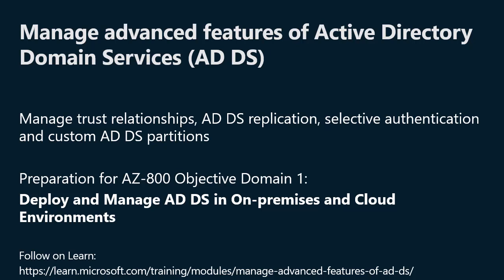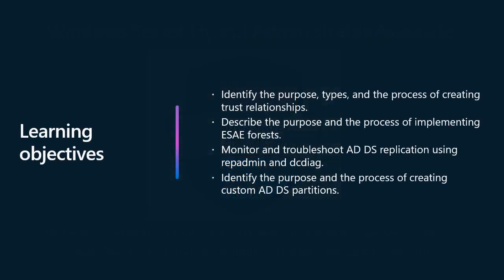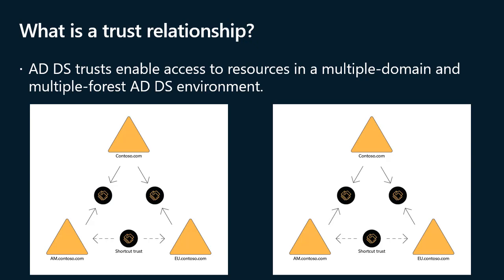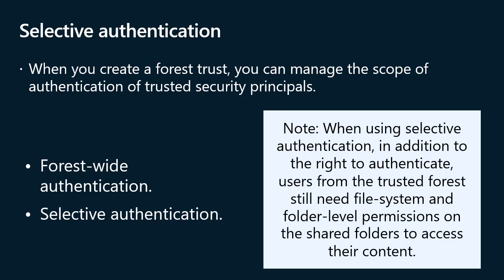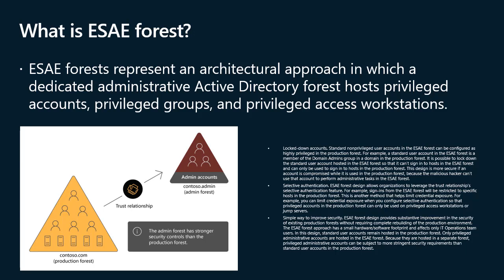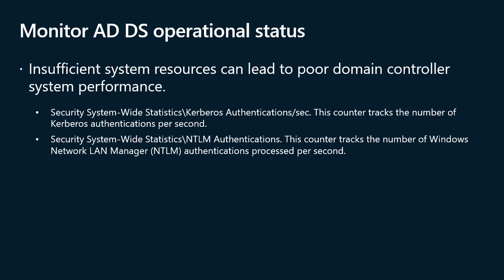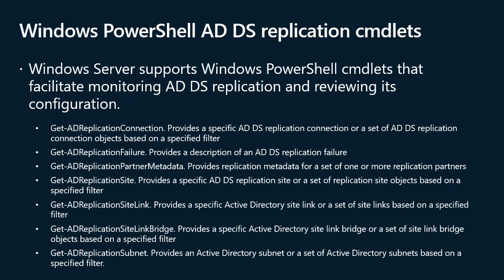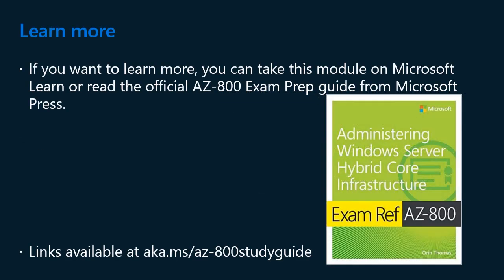Manage advanced features of Active Directory Domain Services AD DS - (AZ-800 Prep)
Video of Microsoft Learn Module "Manage advanced features of AD DS" - covers Active Directory concepts including replication troubleshooting, domain controller diagnostics, forest trust relationships, ESAE forests, and domain partitions. This module provides coversage of these technologies as well as functioning as prep-material for the AZ-800 exam.  You can follow along on Microsoft Learn